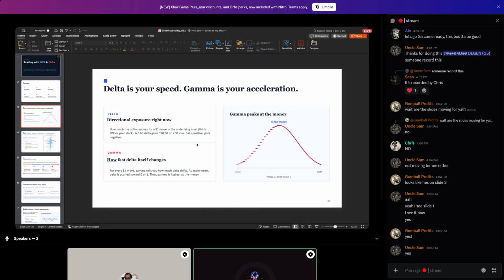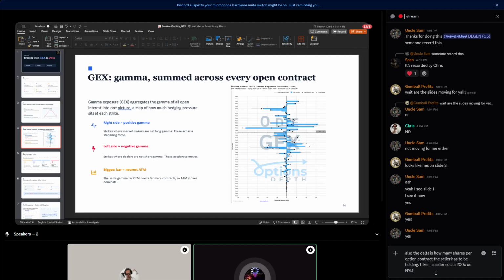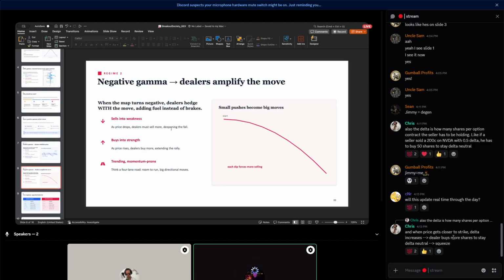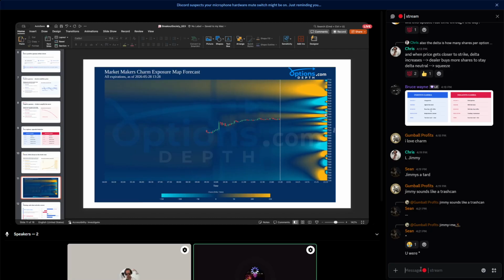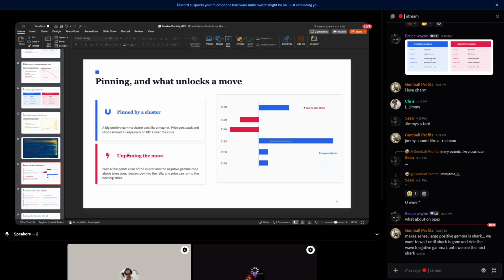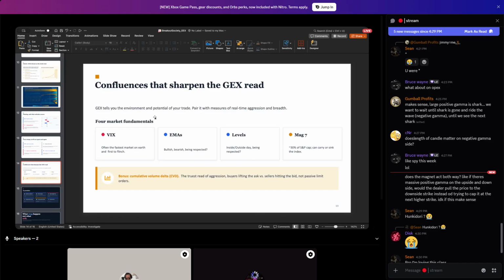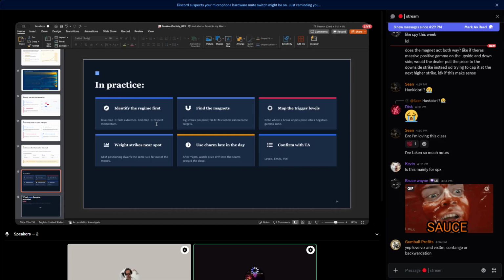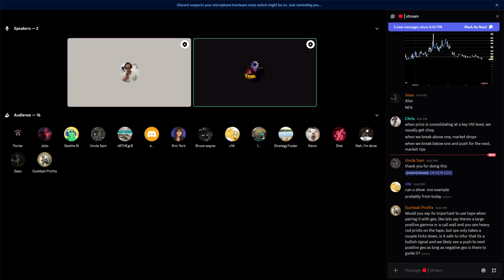How To Trade SPX With GEX, Delta, and Charm | Breakout Society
We stream every day in our FREE discord during the trading session and after hours, where we live trade, backtest, and host QnAs. Join our FREE discord below!

Trading stocks, options, and futures involves substantial risk and is not suitable for every investor. You may lose part or all of your capital. Past performance is not indicative of future results. Hypothetical or simulated performance results have limitations and do not represent actual trading.

You are solely responsible for your own trading decisions. Always conduct your own research and consult with a licensed financial professional before making investment decisions.

By watching this content, you acknowledge and agree that you are responsible for your own financial actions.